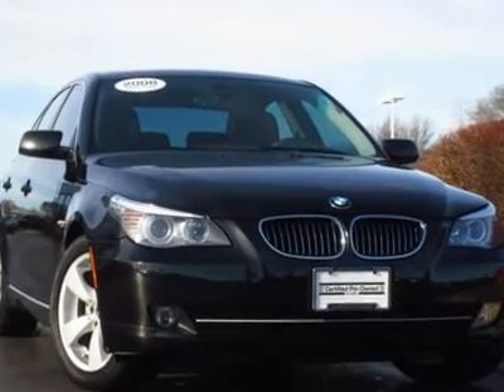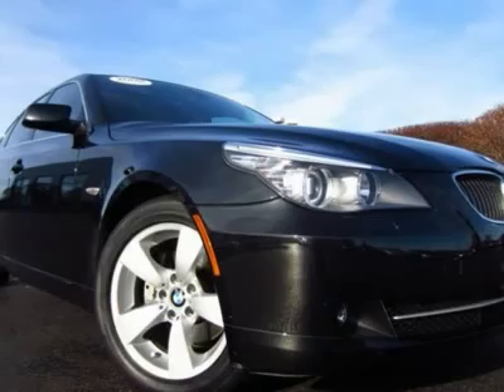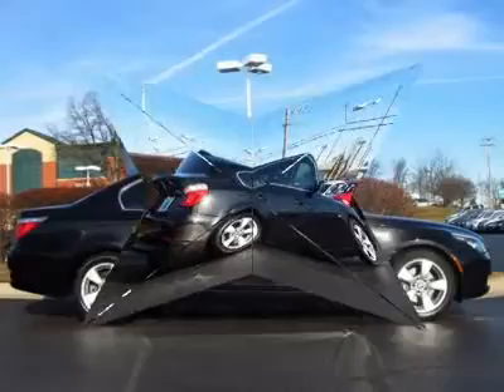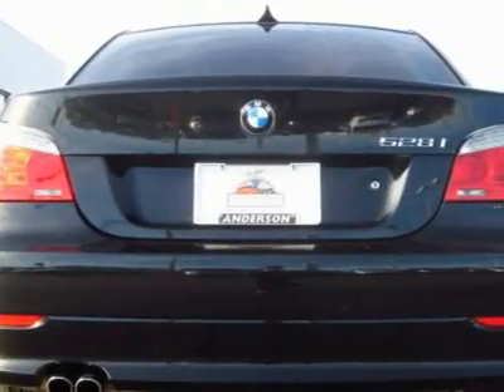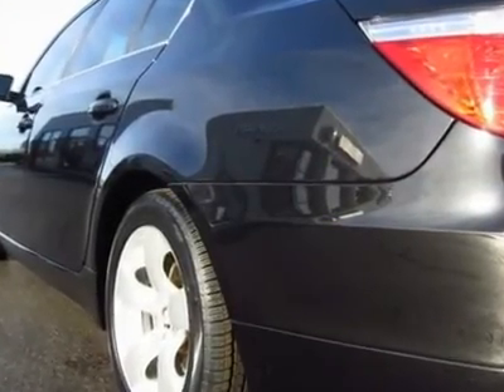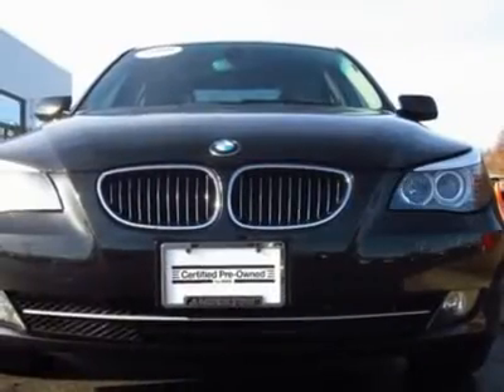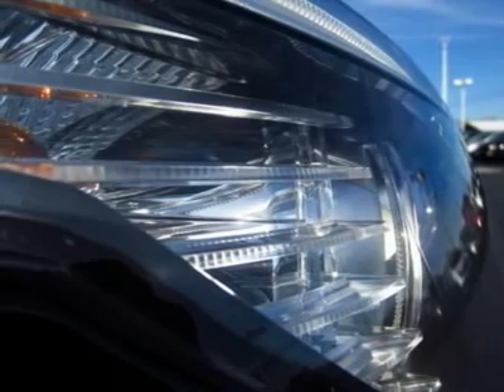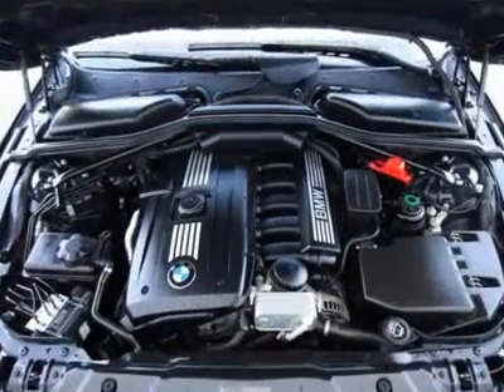2008 BMW 5 SERIES Crystal Lake, IL 912594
2008 BMW 5 SERIES Crystal Lake, IL
Stock #912594

Anderson Motor Co.
360 N. Rte 31

60 Photo's Available @ Andersoncars.com Featuring This 1 Owner Certified Pre-Owned 528i in Black Sapphire Metallic with Black Dakota Leather Interior. Installed Options Include *Premium Package* *Cold Weather Package* *Powered & Heated Front Seats w/ Driver Memory* *Heated Rear Seats* *Multi-Function leather Wraped Steering Wheel* *Dual Zone Climate Control* & *Sunroof* A Certified Pre-Owned BMW is one of the smartest purchases you can make. It's backed by an up to 6-year/100,000 mile protection plan and has been thoroughly inspected by a BMW-trained technician. And most importantly, it has the performance, innovation and engineering that make BMW the Ultimate Driving Machine. Inquire Online for your next 2008 BMW 5 Series @ Anderson BMW, Mazda & Volkswagen to experience the Anderson Difference. We understand that your time is valuable and will do everything possible to minimize your time and energy in purchasing your next vehicle.